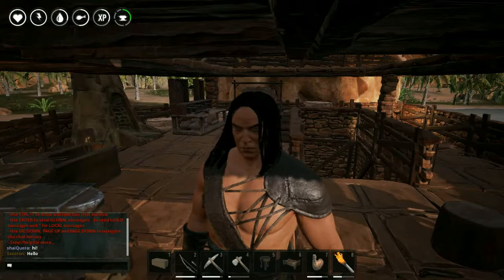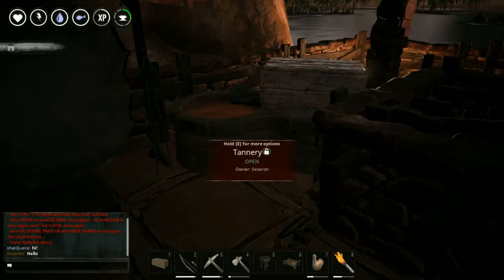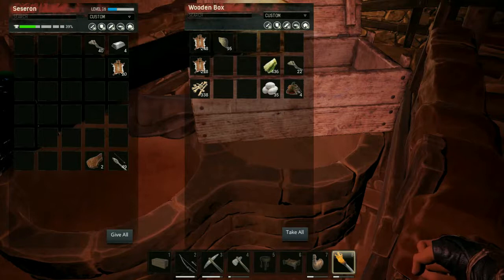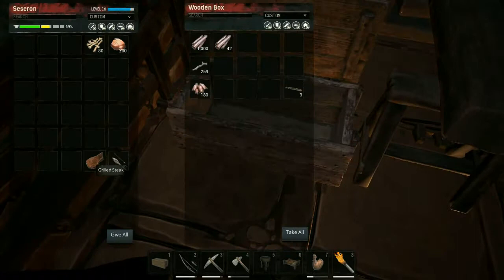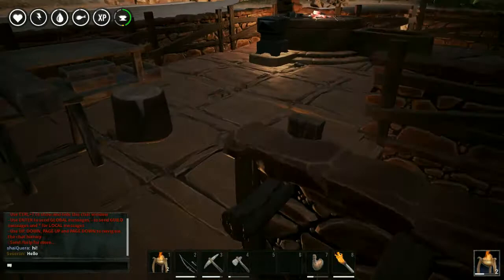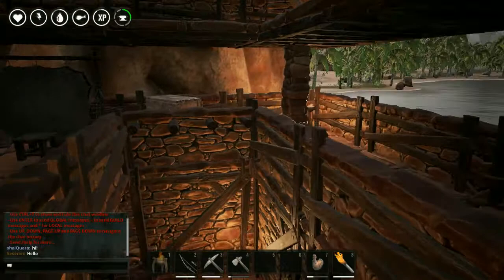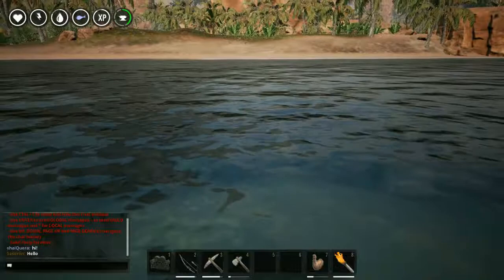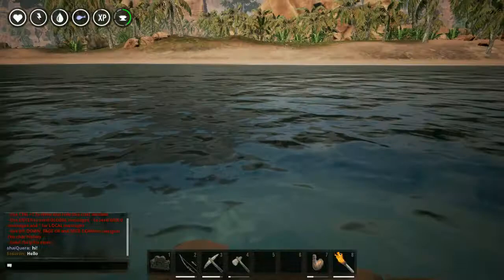Conan Exiles (Modded) - S1E2 - 001 - Homebase in the Oasis